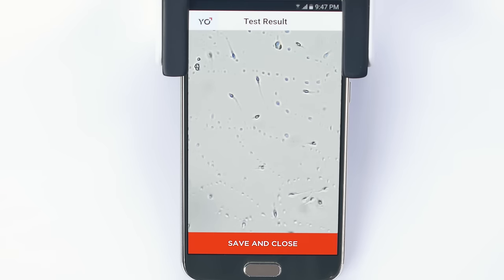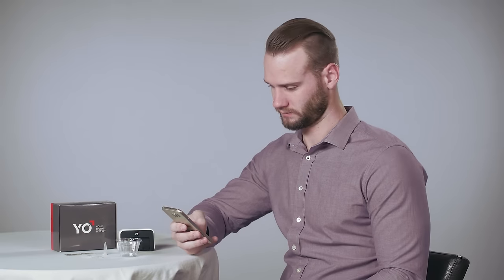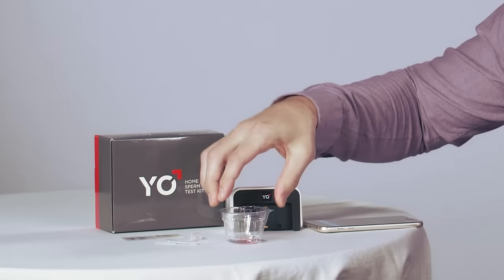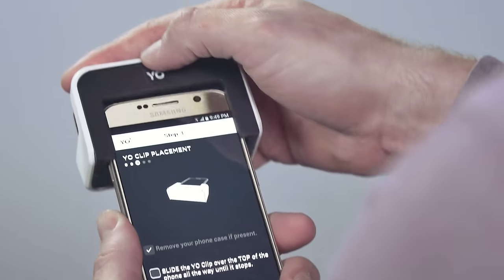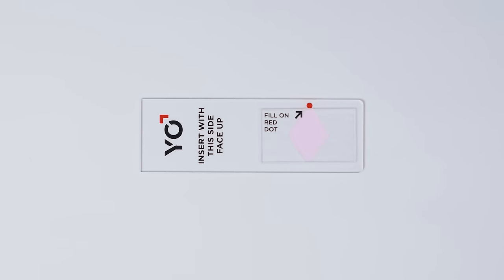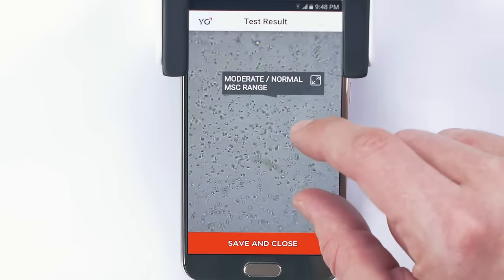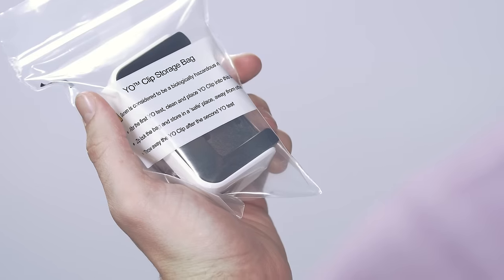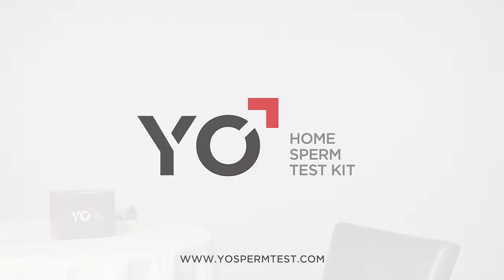CHECK YOUR MOTILE SPERM AT HOME WITH YO HOME SPERM TEST – MALE SEMEN ANALYSIS MADE EASY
In just a few minutes without any sperm touching your phone you can run your own private FDA cleared home semen analysis on your iPhone, Galaxy or LG smartphone.  YO takes a video of the sample and checks his motile sperm count while also saving the video for future reference or consultation with your doctor.  Supplies for 2 motile sperm tests are included with the YO Kit.  Detailed instructions are provided every step of the way and the included YO Trivia Challenge offers a unique learning experience as you test the sample and Make your Sperm Count!

Amazon (International Shipping Available)
eBay (International Shipping Available)